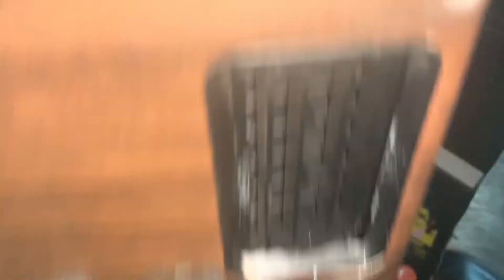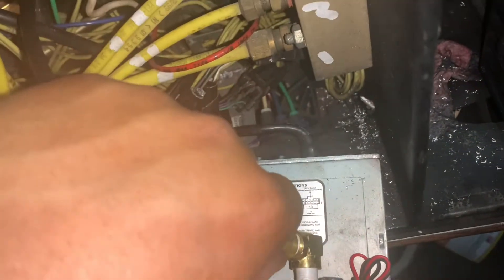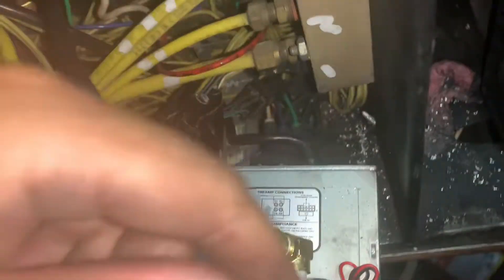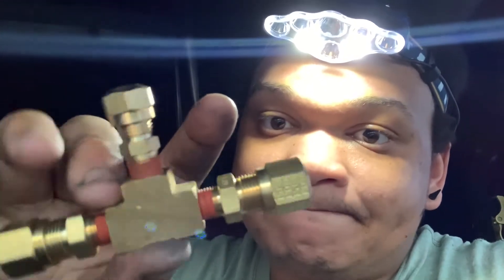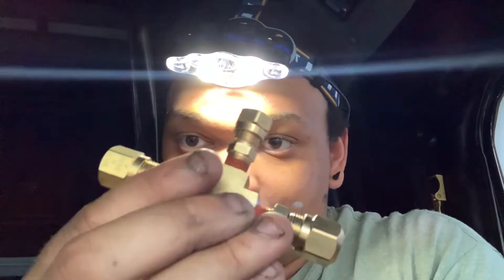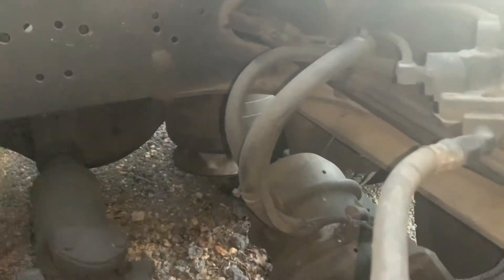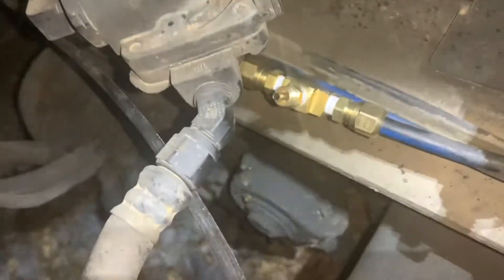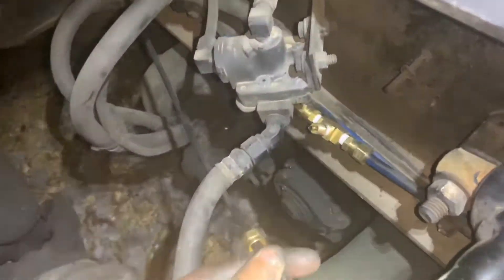Right Weigh drive axle Load Scale Installation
Quick install of a right weigh drive axle load scale on a freightliner fld 120